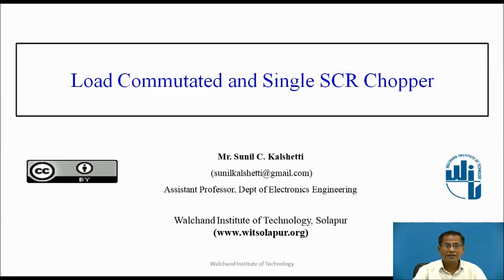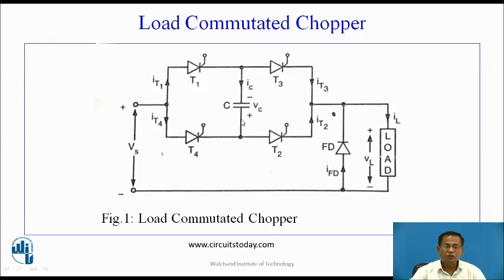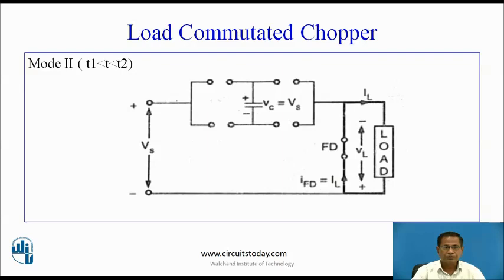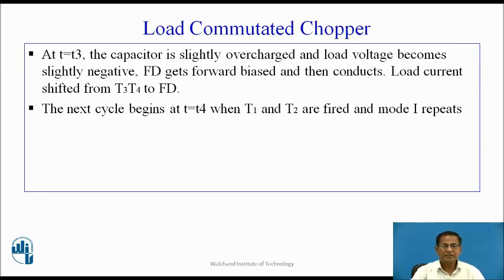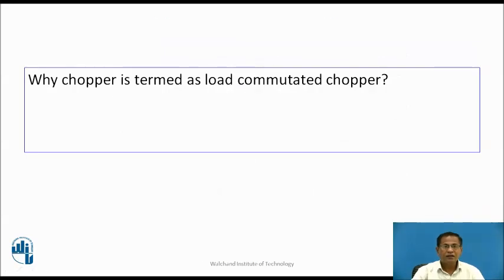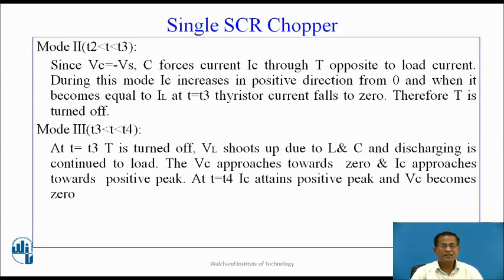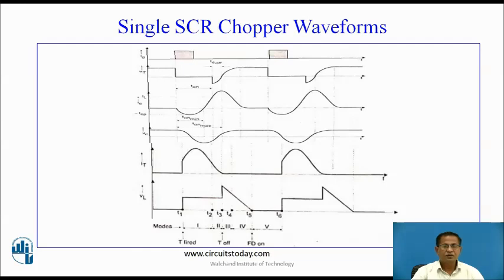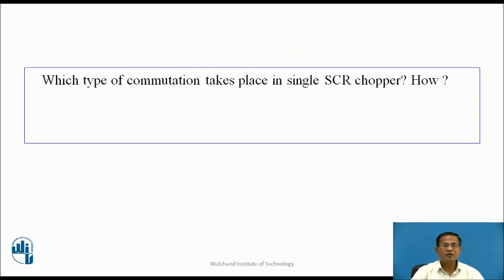Load Commutated Chopper and Single SCR Chopper